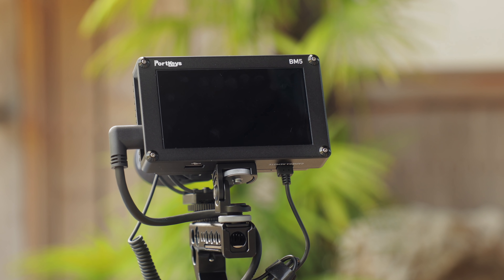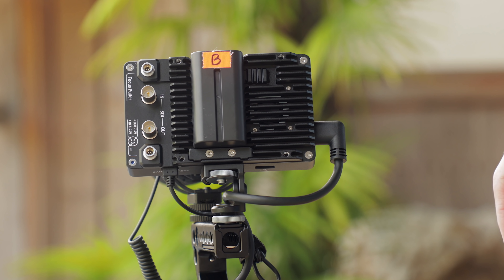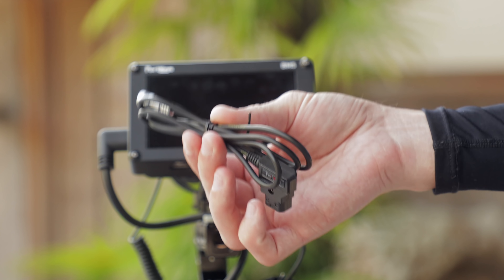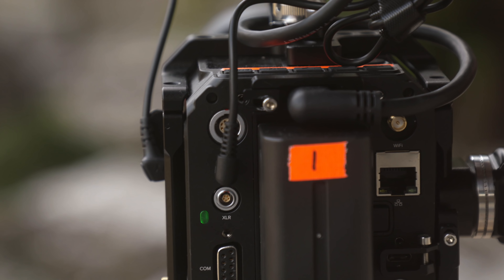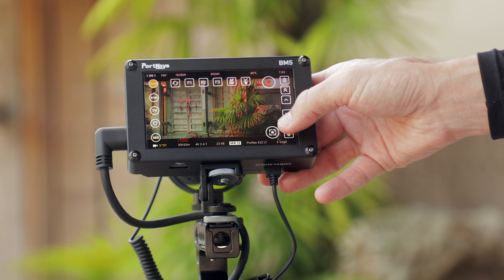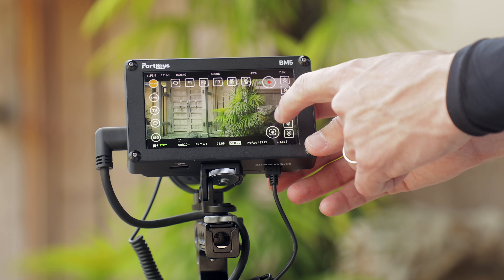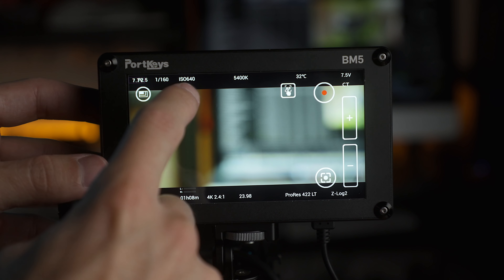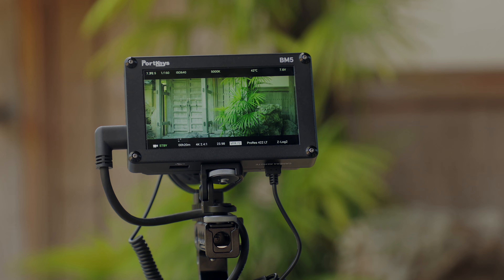My Absolute Favorite 5" Monitor | Portkeys BM5 with Z Cam E2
The Portkeys LH5T was a good monitor. The BM5 is a GREAT monitor.
Built like a tank; with touch screen, HDMI, SDI, a very full range of assist features and customizability PLUS camera control AND a very bright 2000 nit display- all for under $500. Frankly, quite an unbeatable monitor.

*note: the lack of the responsiveness for the buttons was an issue with the first firmware, and has been fixed.

**The color shift as I tilt the screen is not the monitor itself, it's just an effect of the vari-ND filter I was using. Sorry about that, ignore it.

Portkeys BM5
Tilt/Twist Mount
NP-F Batteries
Z Cam E2
Metabones XL Adapter
iFootage Monopod
iFootage Komodo Head